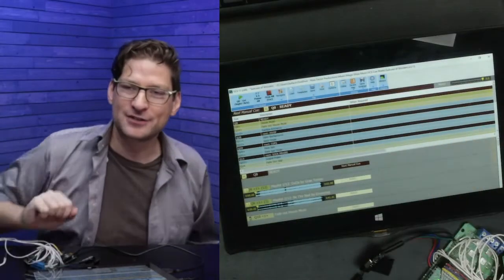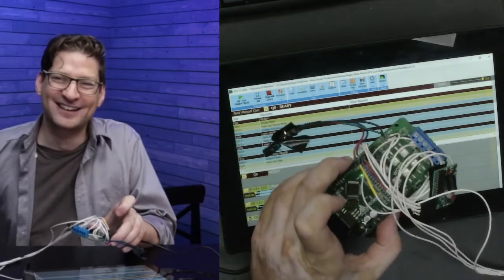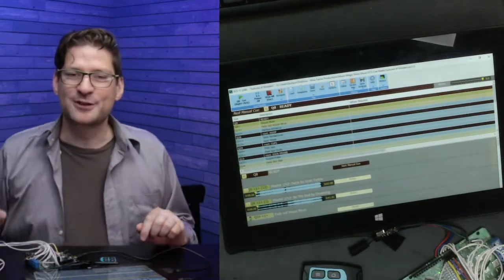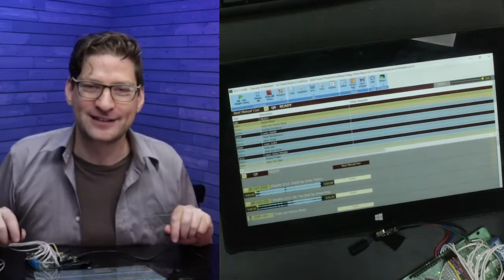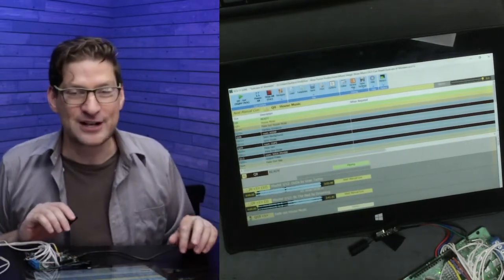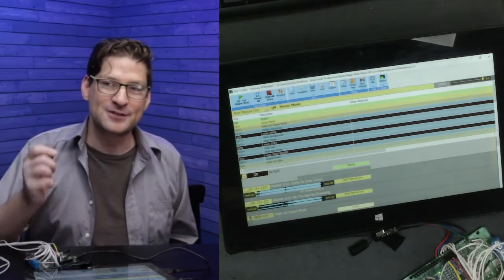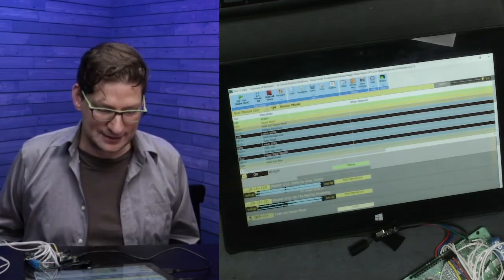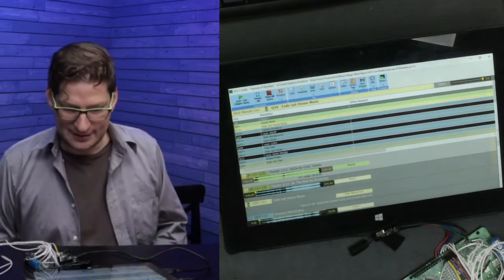Magic Show Music Cue Walkthrough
Ryan walks through his music cues from a not-so-recent show demontrating some of the ways he uses music to add polish to his magic.

The software is Show Cue System, running on a Windows Surface Pro tablet.